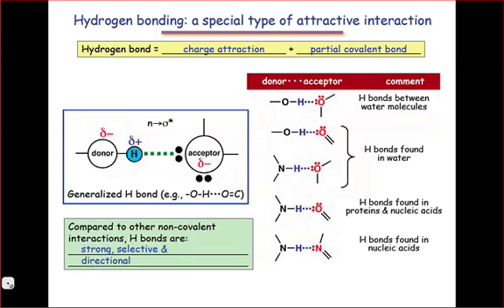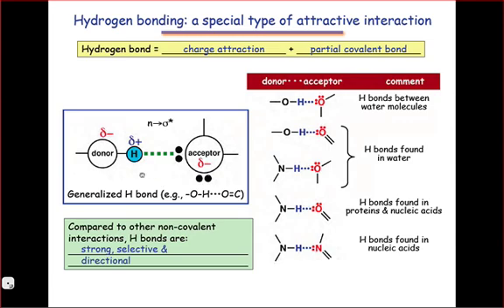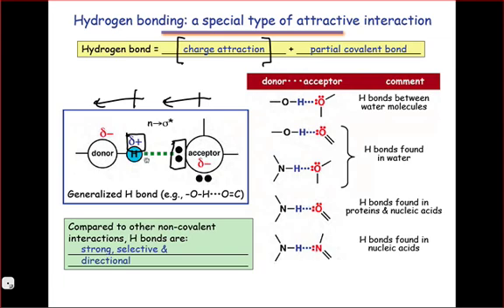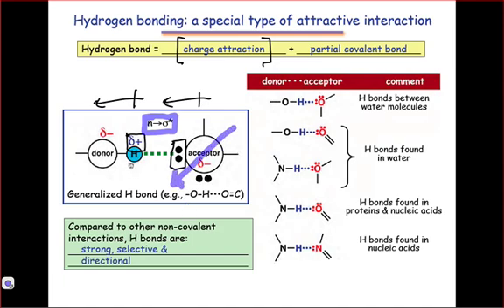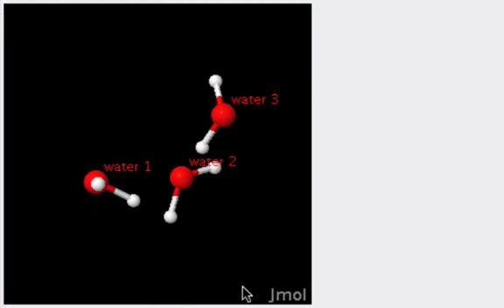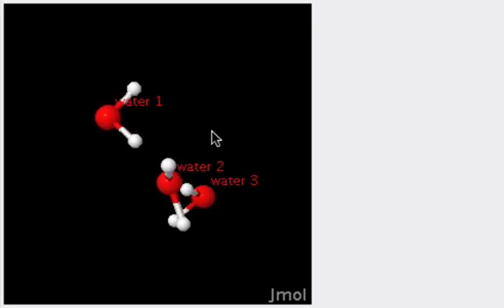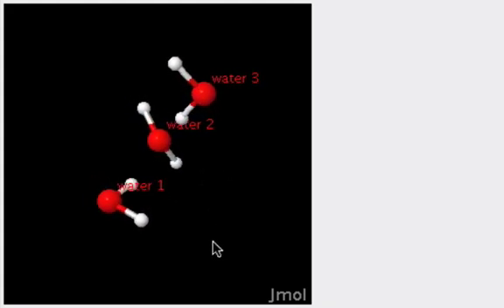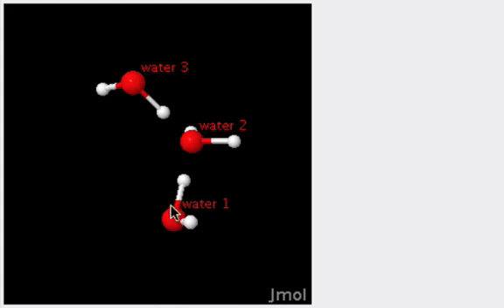The Nature and Optimal Geometry of the Hydrogen Bond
Hydrogen bonding is a dominant driving force for protein folding. Hydrogen bonds tend to be stronger and much more directional than other non-covalent interactions due to a strong orbital interaction component.